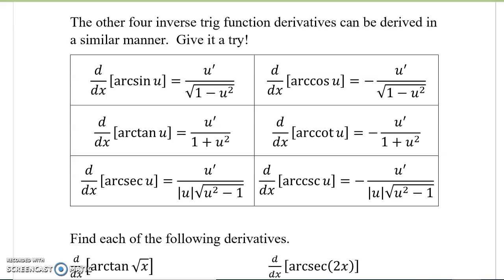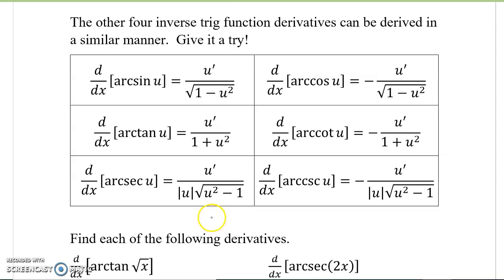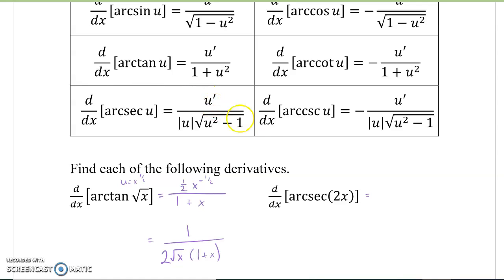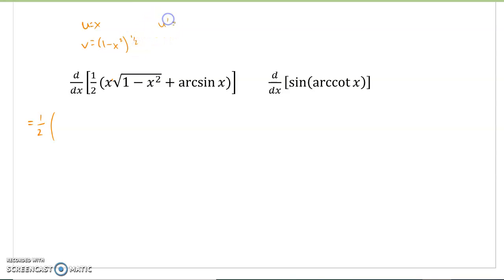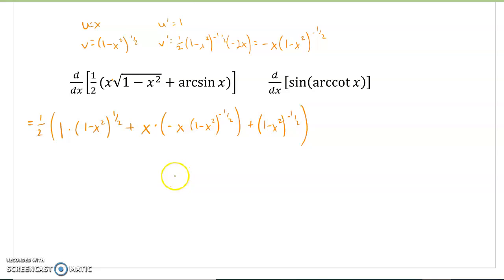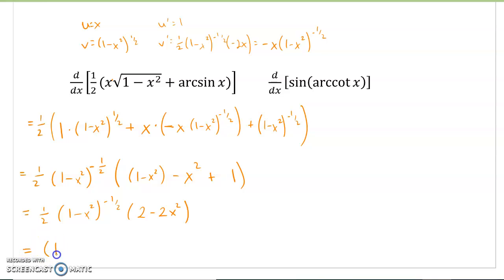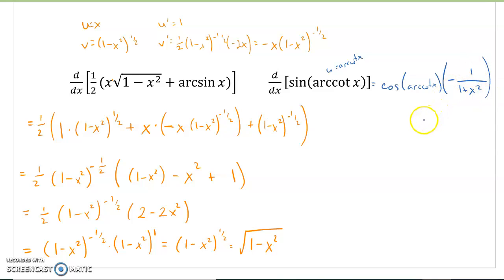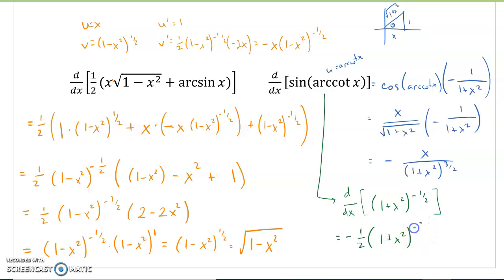AP Calculus BC 5.6 Notes (2 of 2) Derivatives of Inverse Trigonometric Functions